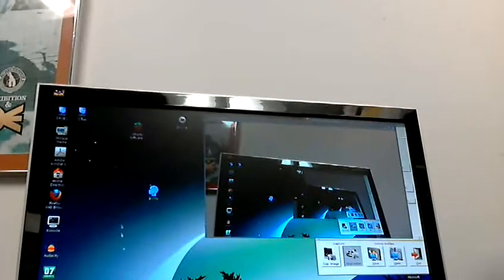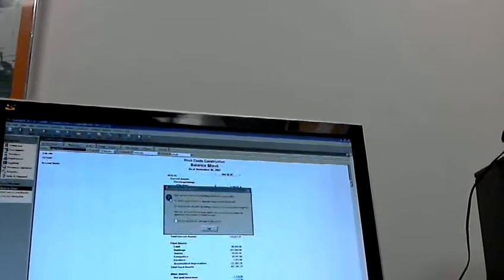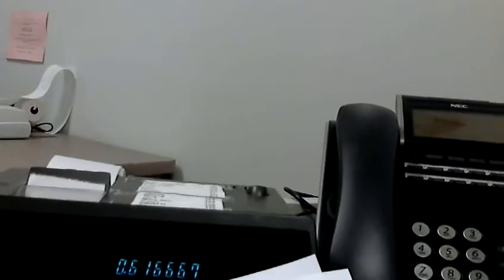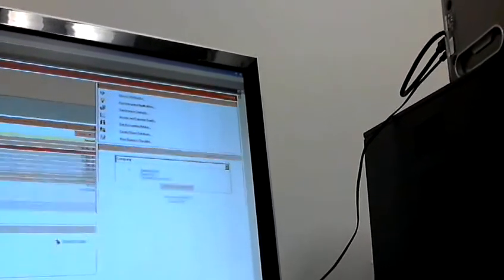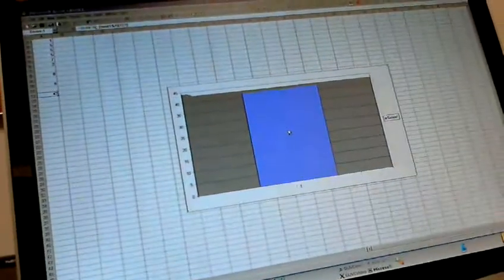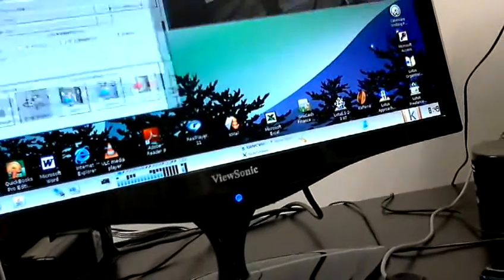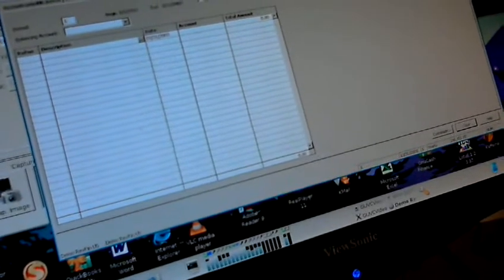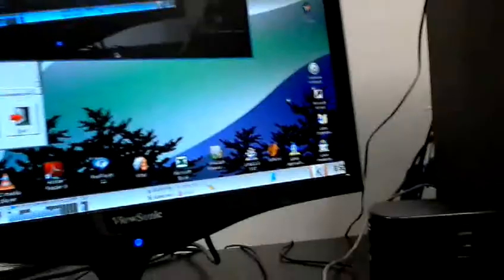Stuff You can do with Linux - 1